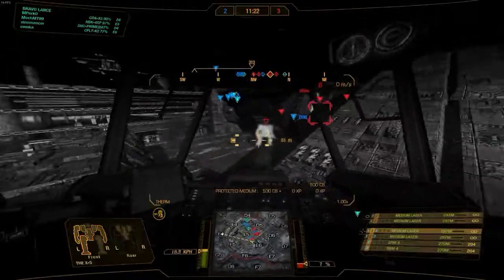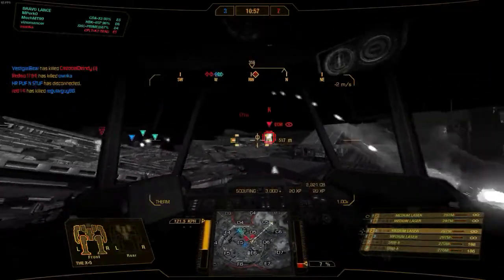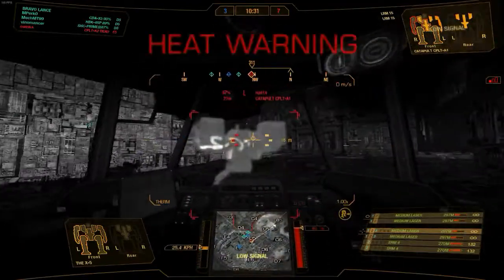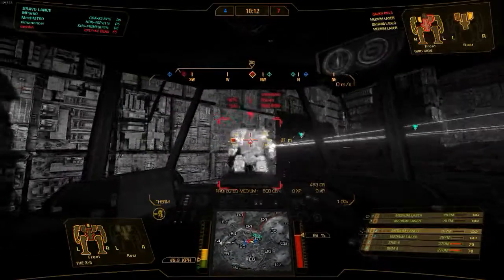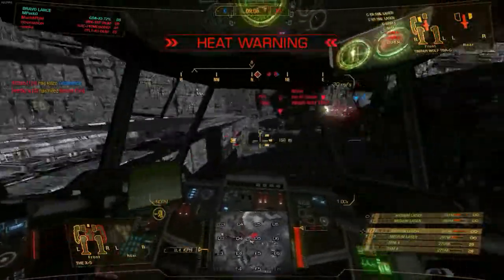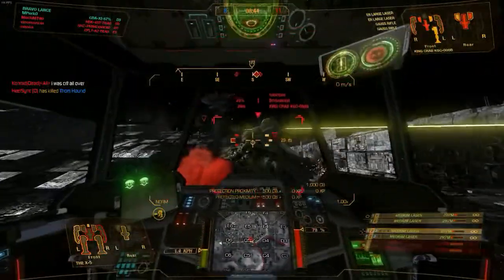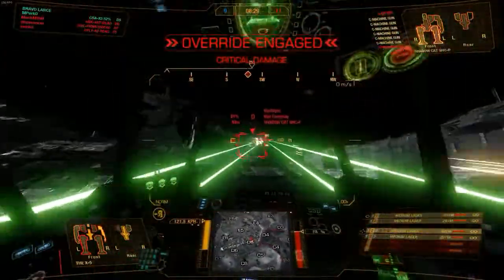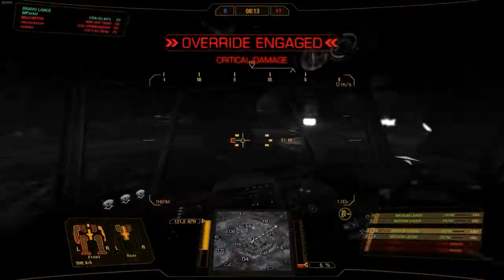Mechwarrior Online Decision Making: The X5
A Mechwarrior Online post commentary video focusing on in game  decision making this game featuring the X5